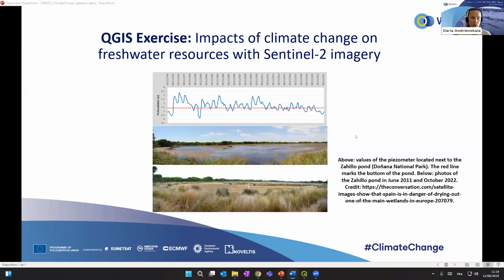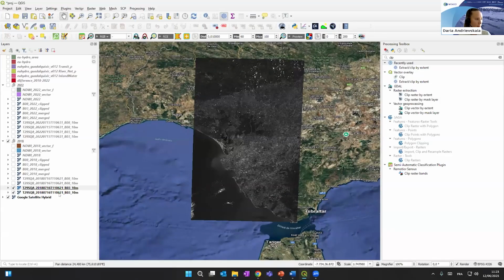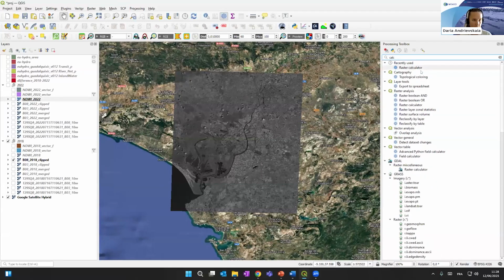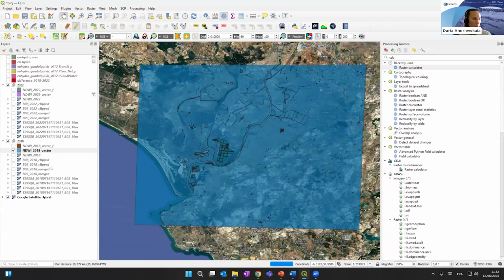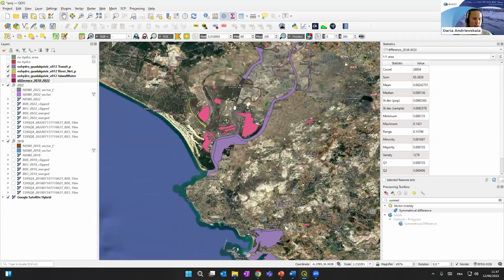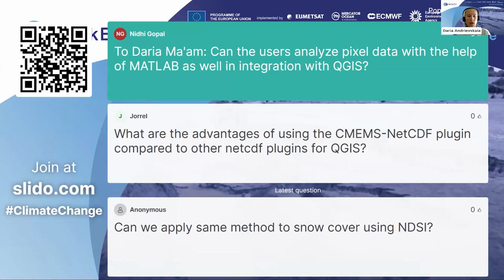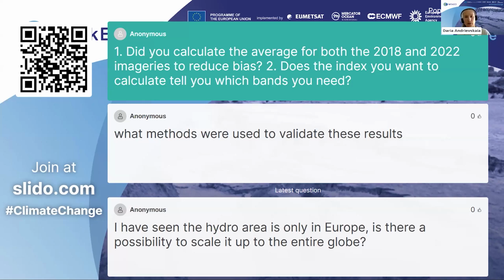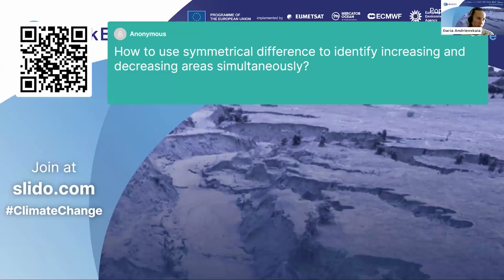WEkEO 4 Climate Change - QGIS tutorial (live)